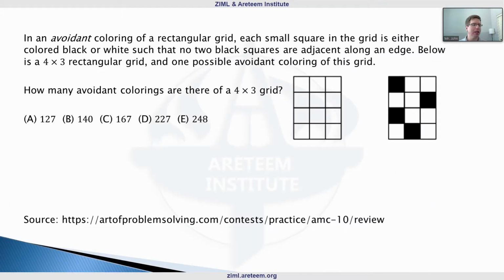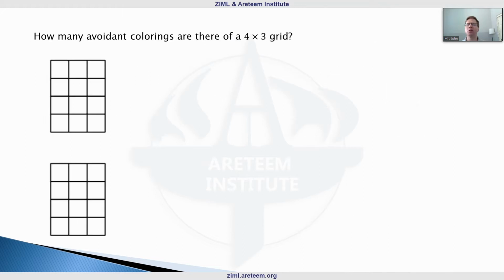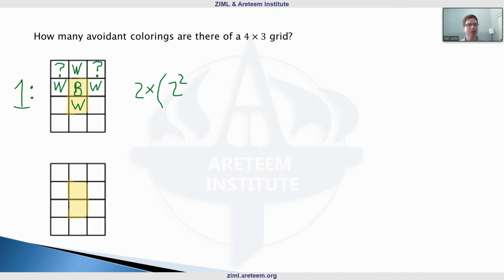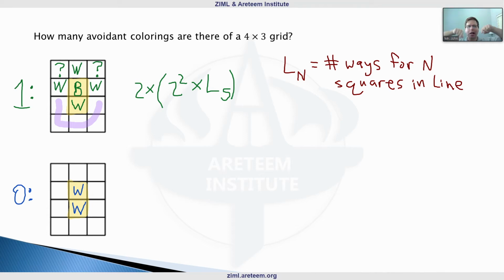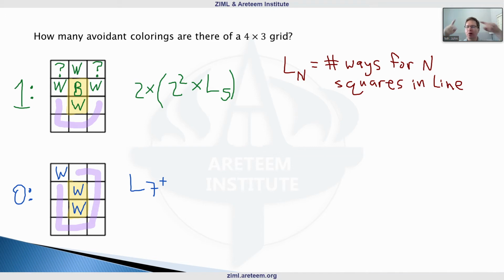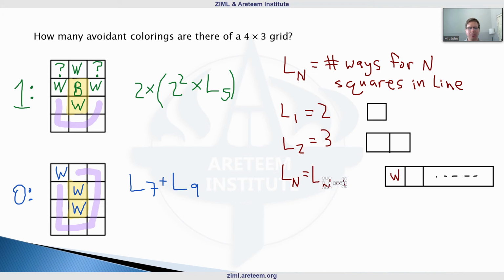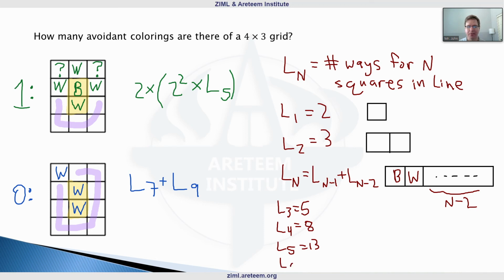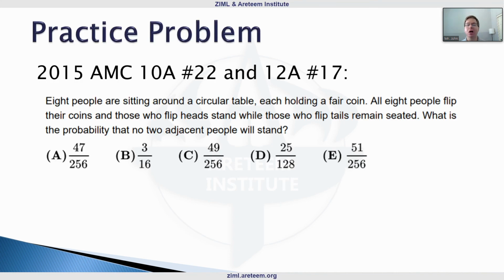Mr. John Solves: 2021-22 AMC 10 Practice Exam #24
Mr. John solves a counting question involving recurrence relations that appeared on the 2021-22 AMC 10 Practice Exam as question 24 in the online competition portal.